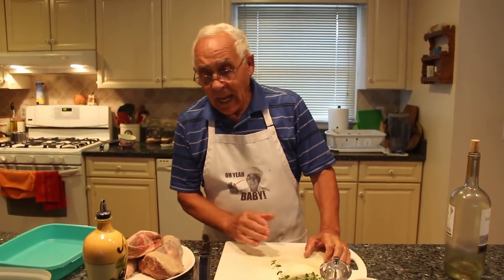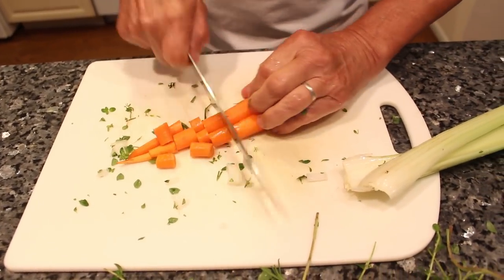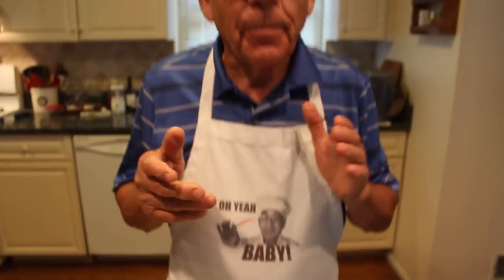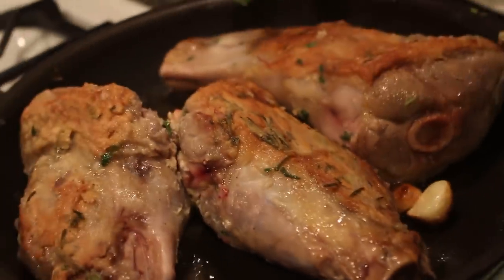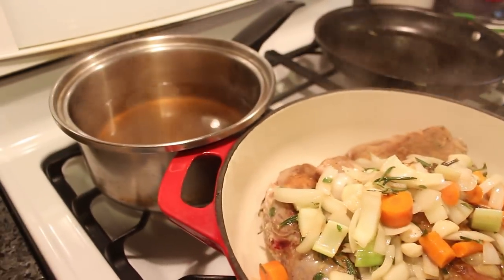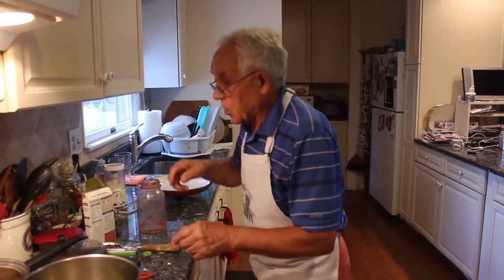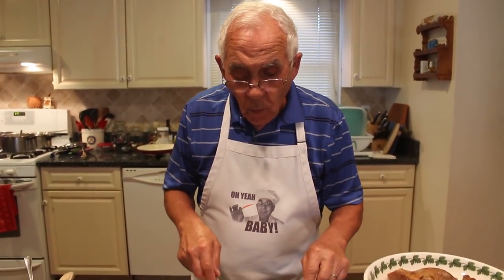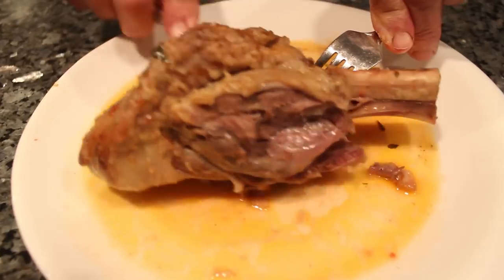Lamb Shank Recipe - OrsaraRecipes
Here's a simple idea for a lamb shank recipe.